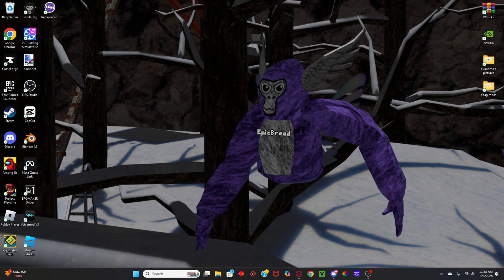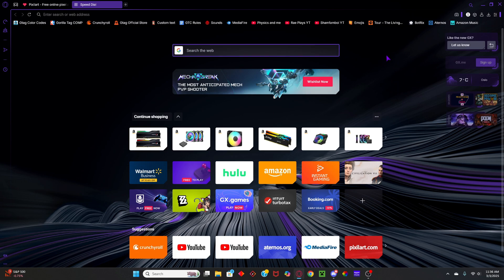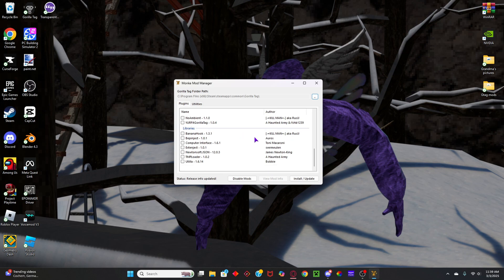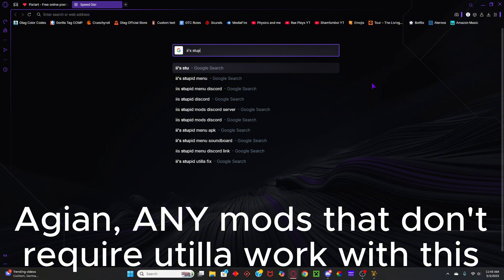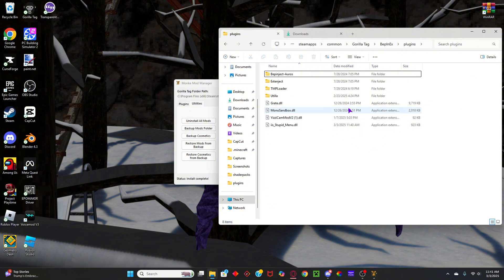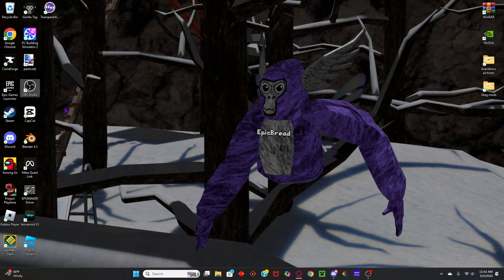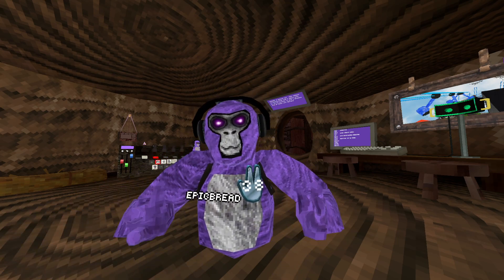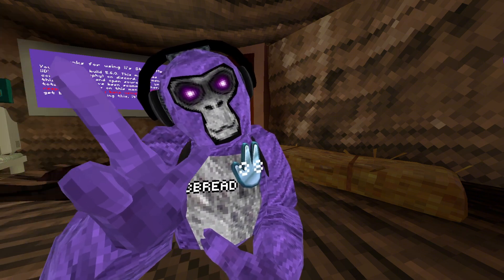How To Get Gorilla Tag Mods! (Easiest Method of 2025)